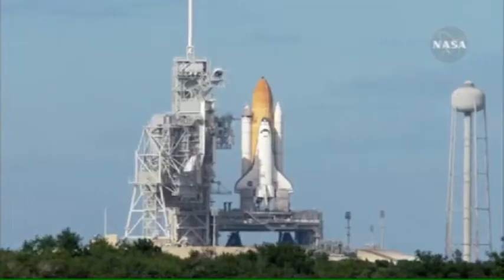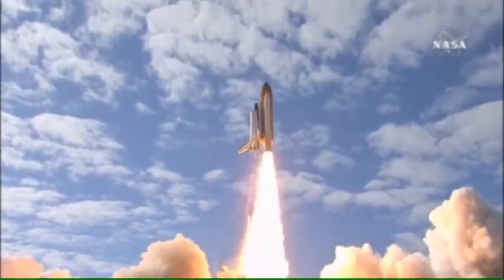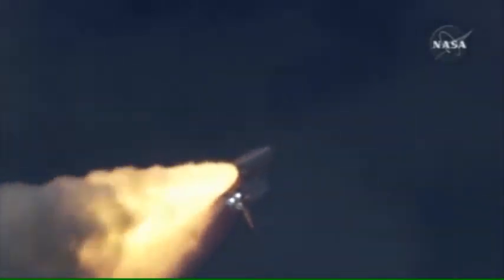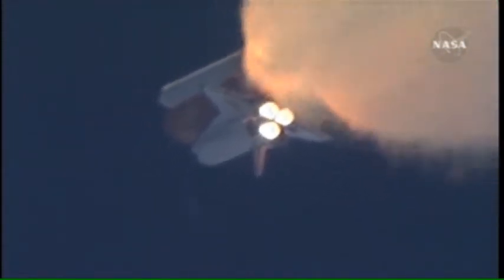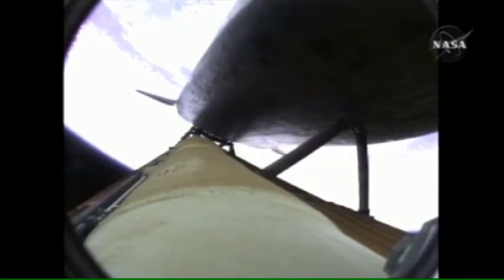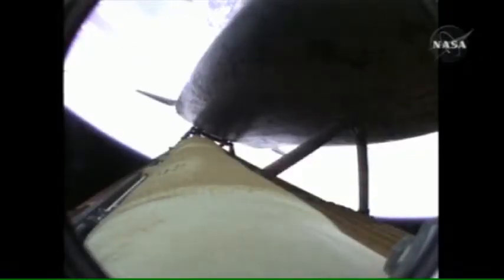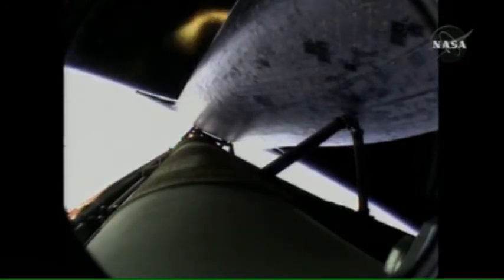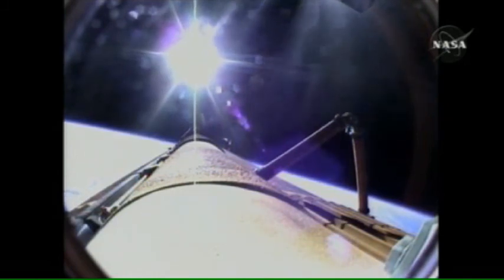NASA STS-129 LAUNCH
Space shuttle Atlantis and its six-member crew began an 11-day delivery flight to the International Space Station on Monday with a 2:28 p.m. EST launch from NASA's Kennedy Space Center in Florida. The shuttle will transport spare hardware to the outpost and return a station crew member who spent more than two months in space.

Atlantis is carrying about 30,000 pounds of replacement parts for systems that provide power to the station, keep it from overheating, and maintain a proper orientation in space. The large equipment can best be transported using the shuttle's unique capabilities.